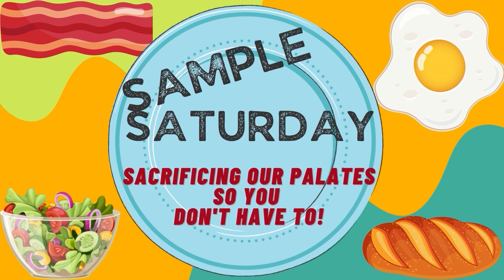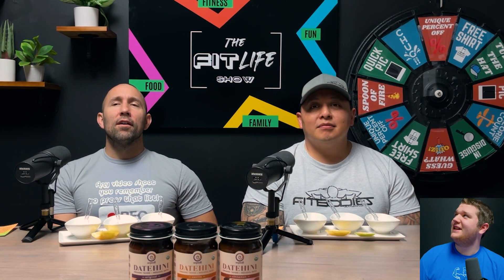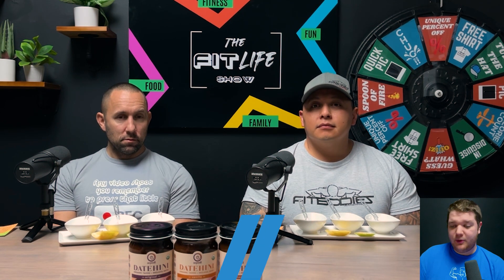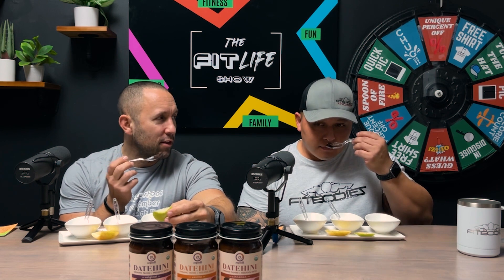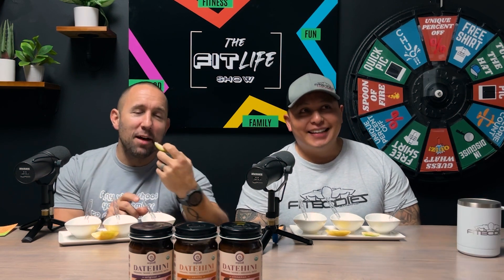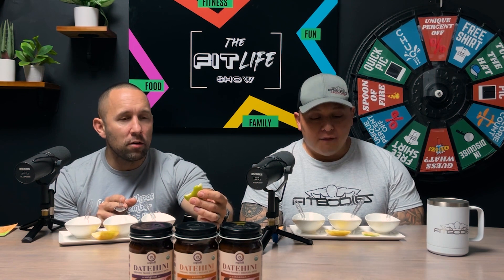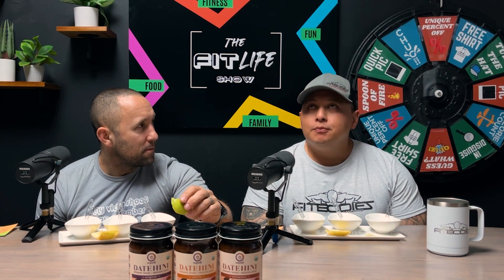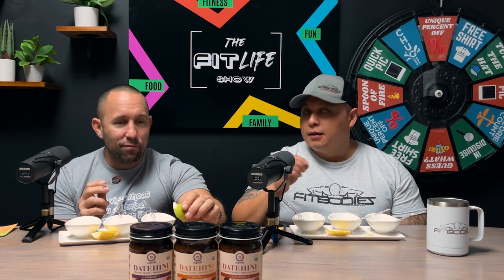Date and Tahini Spread Datehini | Sample Saturday Ep. 81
What does Tahini taste like, what's it even made from? And does it taste good when mixed with dates?
This is answered in today's episode!

Try Datehini in your food and let us know what you think:
Be sure to let us know what you think and what you spread it on.

Episode Topics:
Sample Saturday, Sepoli, Datehini, Organic, Gluten Free, Vegan, Dairy Free, Certified Women Owned

Credits:
Caleb Fisher - Producer
Seth Fisher - Co-Producer
George Gori - Host
Jose Gutierrez - Co-Host

his video is never to be considered medical advice and shouldn’t be taken in place of professional care or consultation such as your doctor. You should always listen to your health care professionals.

Sample Saturday, sample, samples, samplers, sampling, Saturday, Saturday's, Saturdays, taste, tasting, taster, tasters,